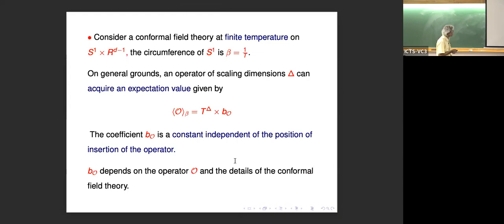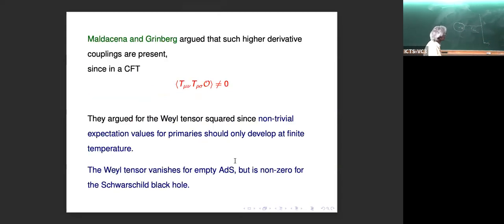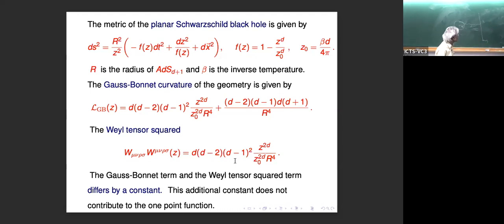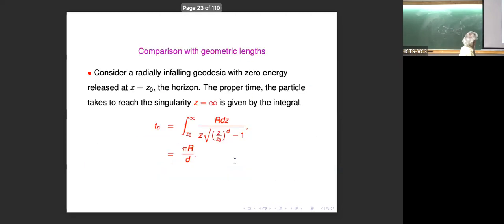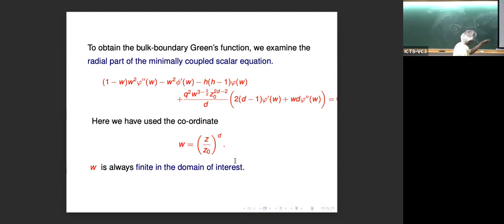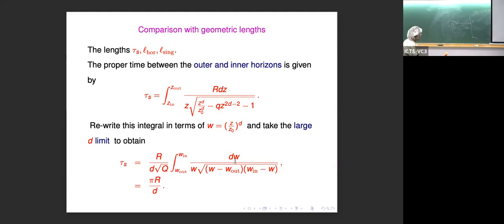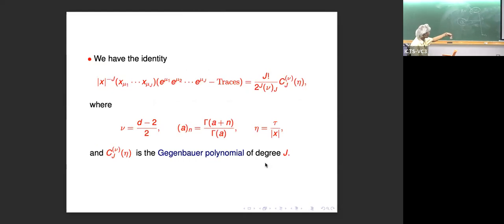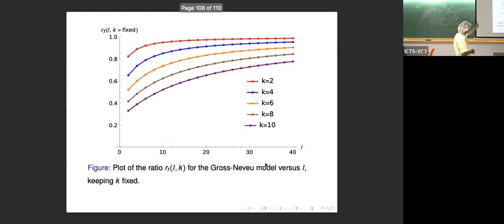Justin David: Thermal one point functions in holography and large N-models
The properties of thermal one point  functions are useful and interesting for AdS/CFT. This is shown through two  examples,  one involving gravitational  physics in the bulk and the second by studying large N vector models. We study  one point functions of  a minimally coupled massive scalar of black holes in AdS. These are induced by coupling the scalar  to the Weyl Tensor or the Gauss-Bonnet term.  We show that though the evaluation of these one point functions only involves the geometry exterior to the horizon, it has properties that allow us to obtain certain features of  the geometry interior to the horizon.  We then study  thermal one point functions of higher spin composite operators  in  O(N) vector model and the U(N) Gross-Neveu models at large N using the OPE inversion formula and show that they are  universal both at large d and large spin.